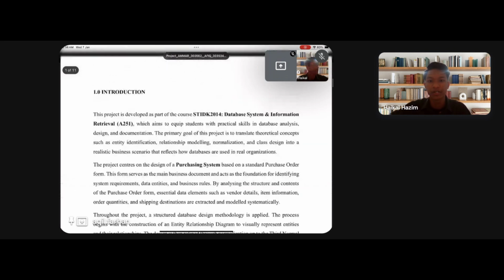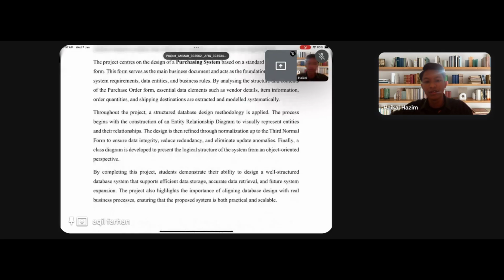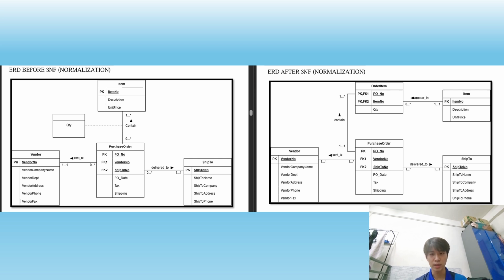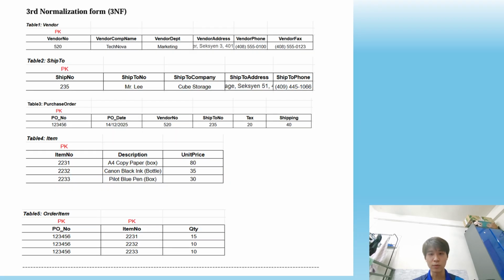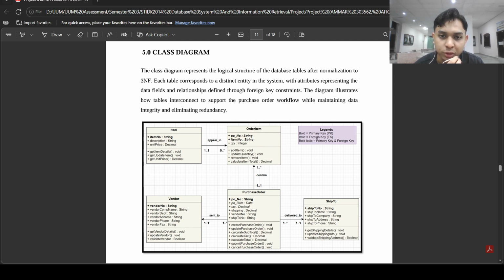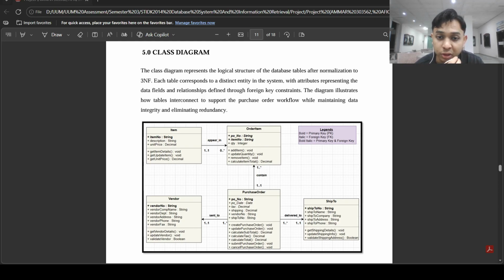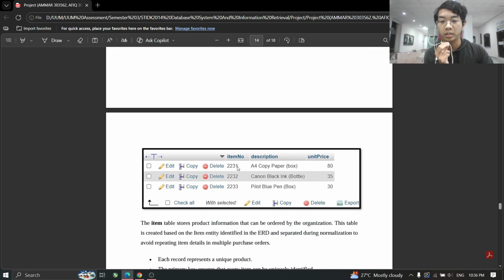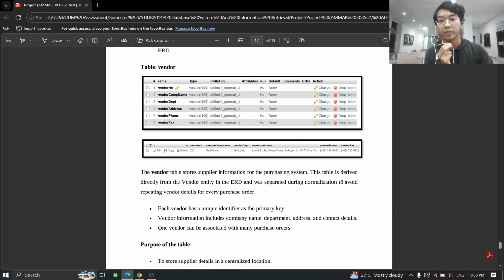DATABASE SYSTEM & INFORMATION RETRIEVAL - PRESENTATION PROJECT (AMMAR, AFIQ, YAN XI , HAIKAL)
PRESENTER:
First Presenter - Haikal
Second Presenter - Yan Xi
Third Presenter - Ammar
Last Presenter - Afiq

UUM SEMESTER 3